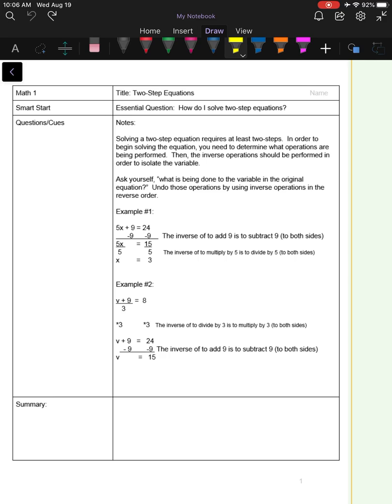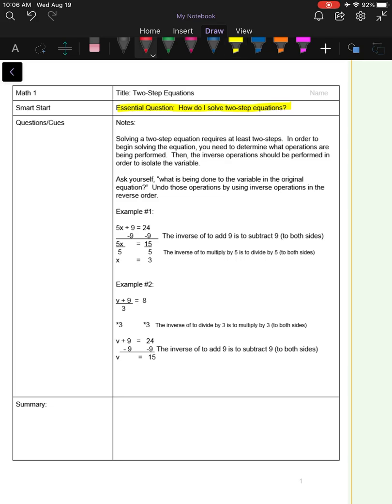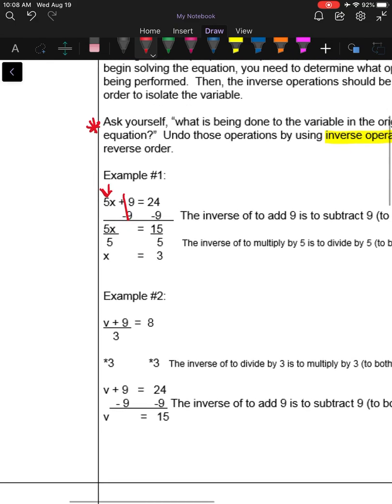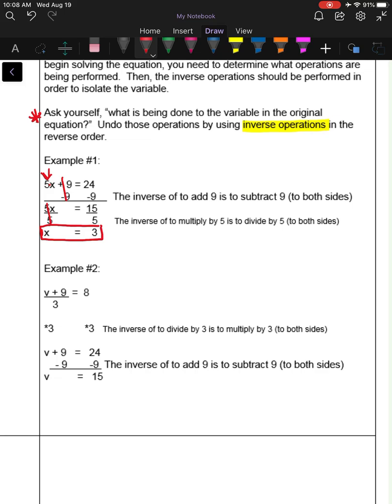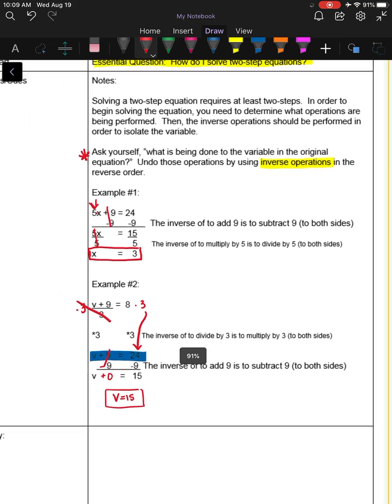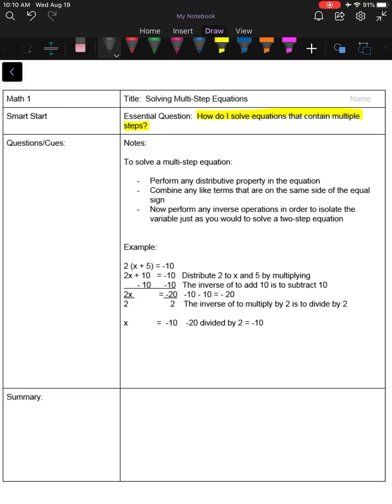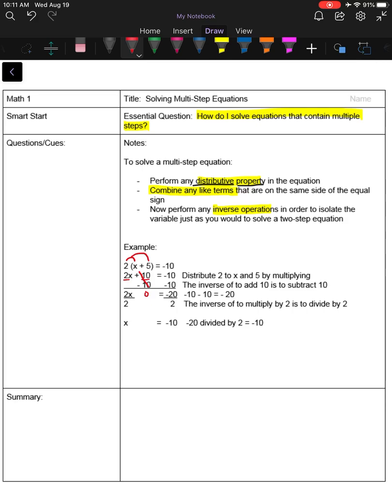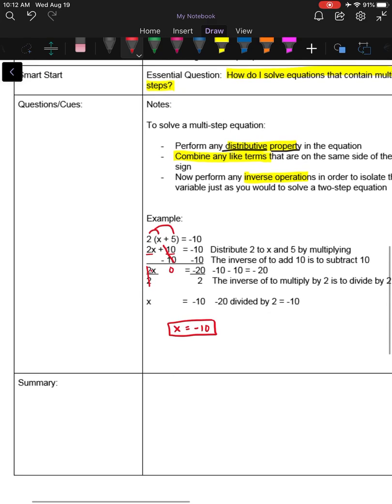Smart Start II math 1